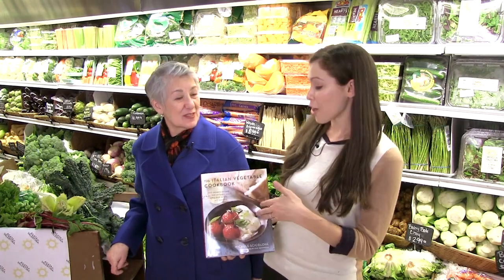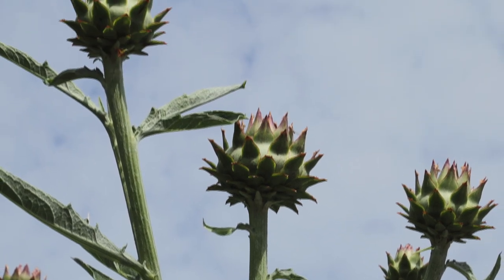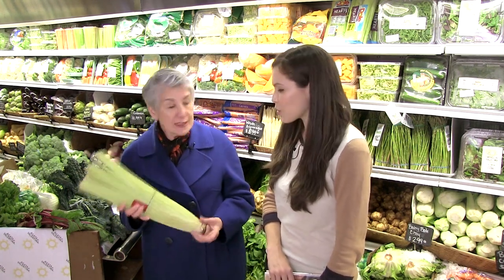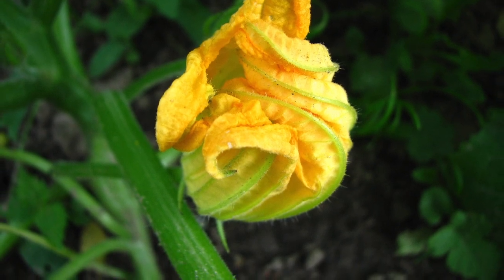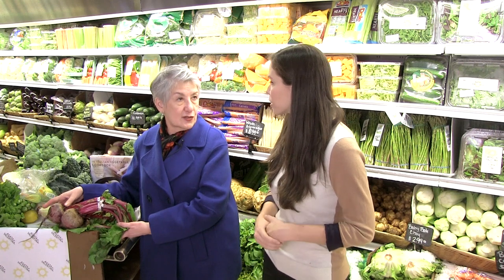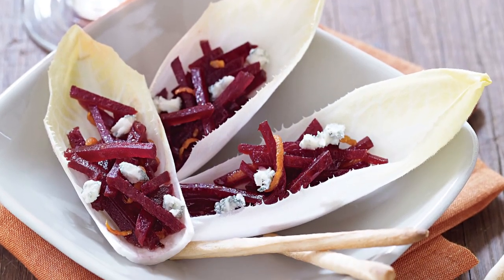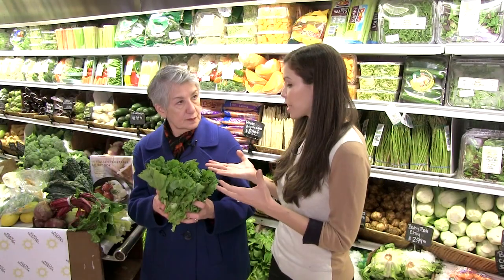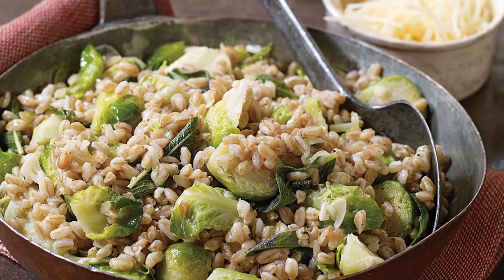7 Vegetables You Never Thought of as Italian | Potluck Video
7 Vegetables You Never Thought of as Italian | Potluck Video

Michele Scicolone of The Italian Vegetable Cookbook gives her picks for using different types of vegetables in Italian cooking.